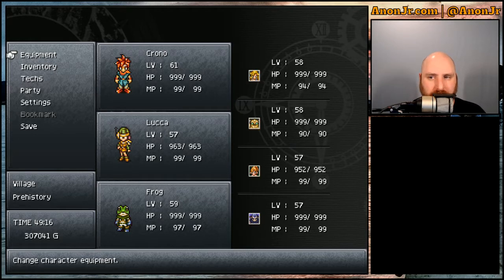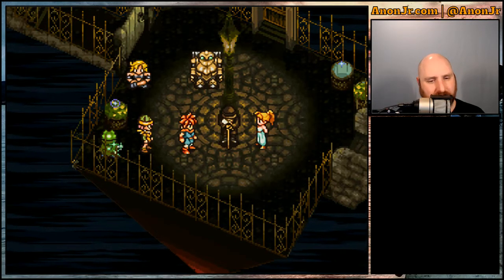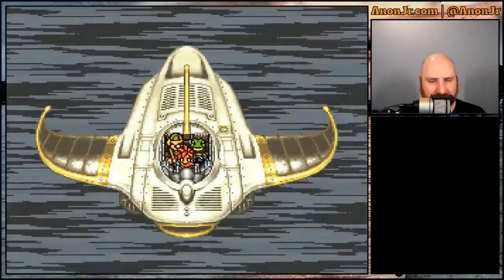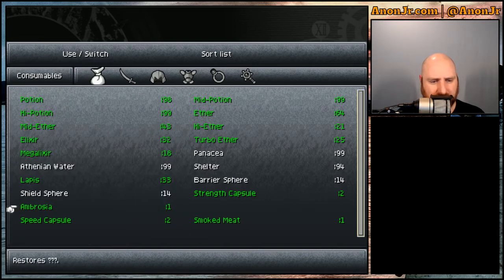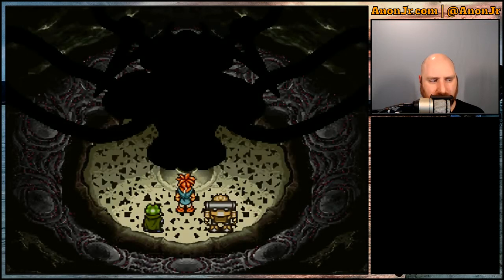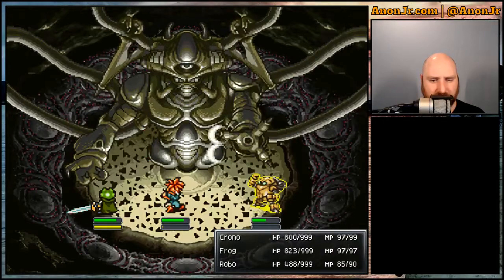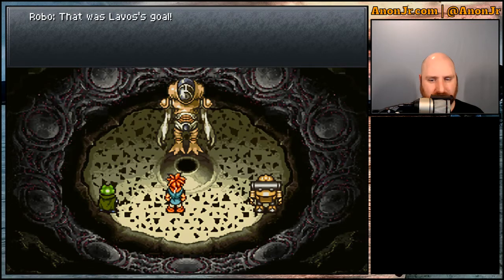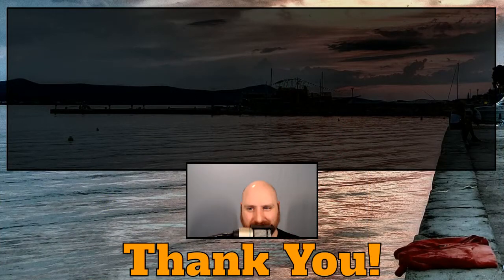Games Revisited S02: Chrono Trigger / E75: Lavos Round 2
We're continuing our play-through of Chrono Trigger, and today we tackle the inner part of Lavos.